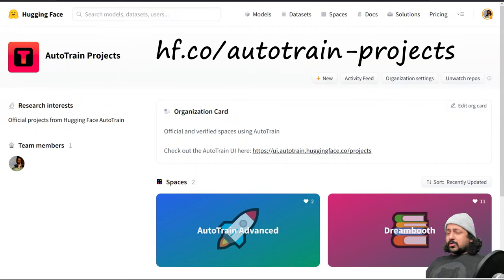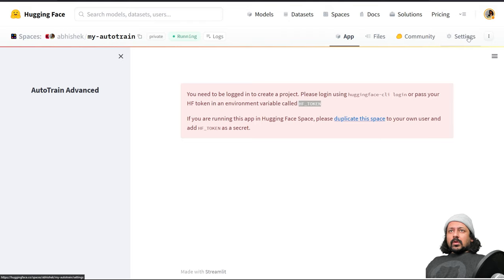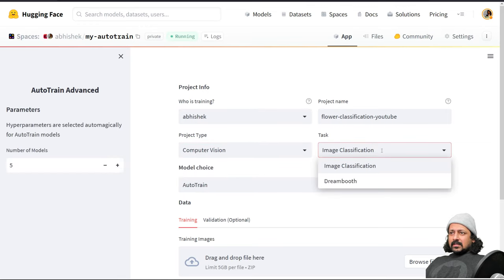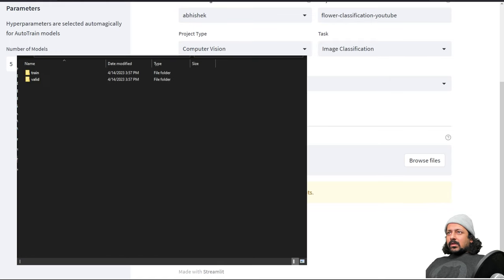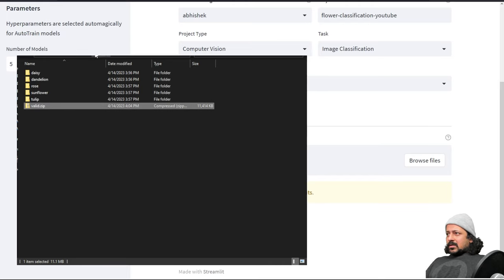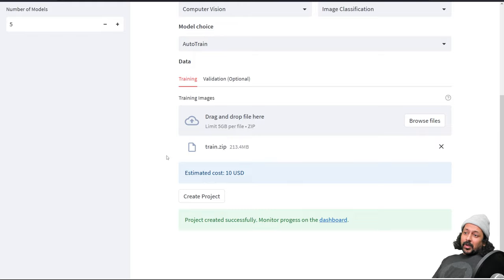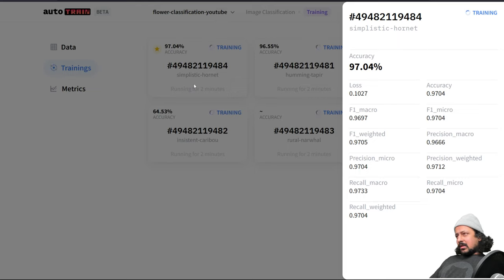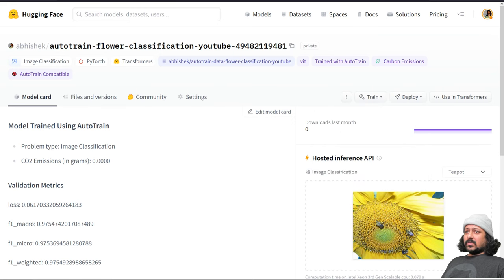🤗 AutoTrain: Train state-of-the-art image classification models (no code)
In this video, I show you how you can train state of the art image classification models without writing a single line of code! We will be using AutoTrain Advanced from Hugging Face

My book, Approaching (Almost) Any Machine Learning problem, is available for free